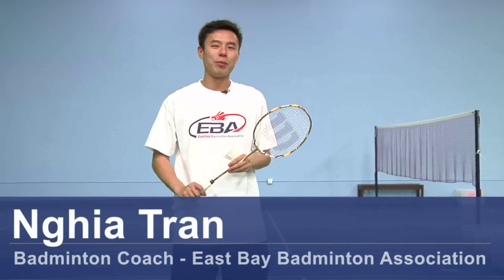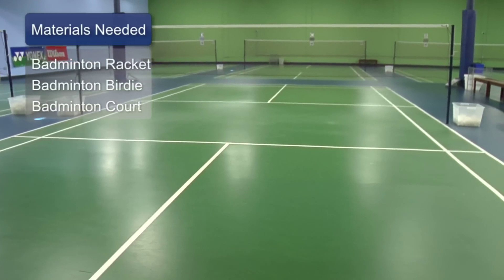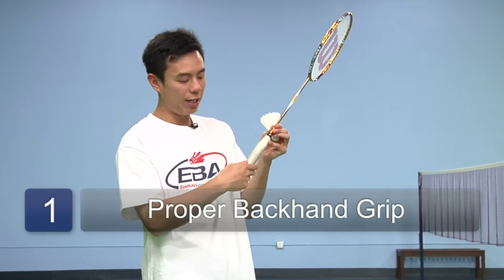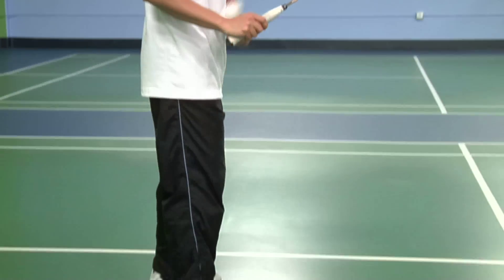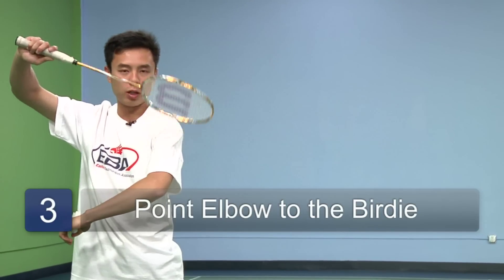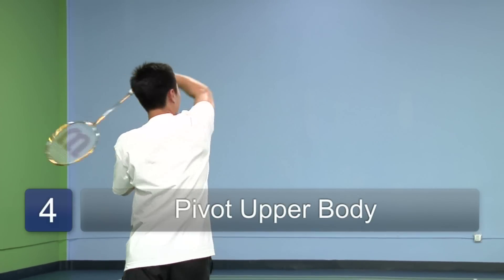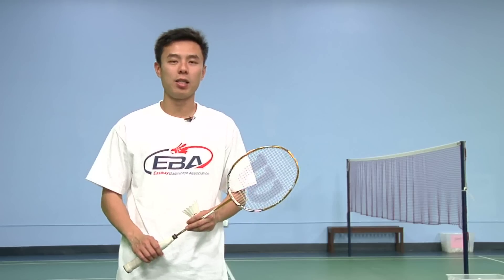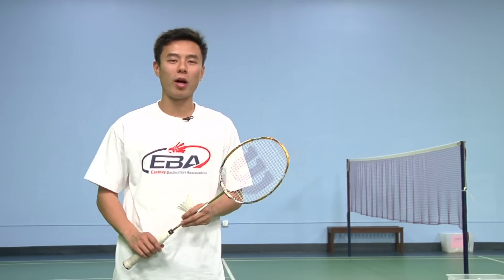Badminton : How to Hit a Backhand Overhead Clear Shot in Badminton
To hit a backhand overhead clear shot in, approach the birdie with your dominant foot and extend your arm as you pivot forward. Snap your wrist at the highest point of contact with the birdie with help from a badminton coach in this free video on badminton.

Bio: Coach Nghia Tran has coached the University of California, Berkeley badminton team to a 2010 collegiate nationals win.

Series Description: Badminton includes a variety of shots, serves, swings and techniques to improve your game. Learn more about badminton with help from a badminton coach in this free video series on badminton.